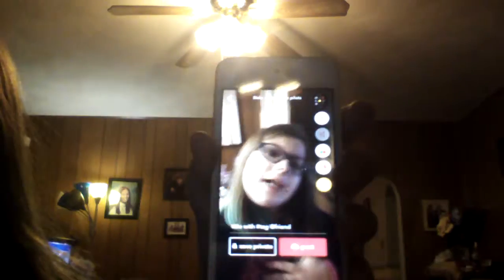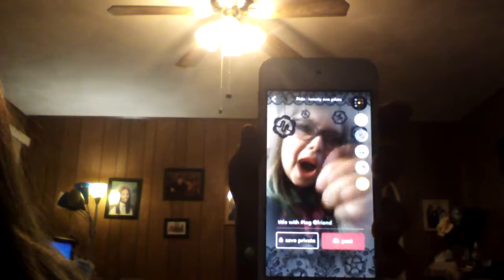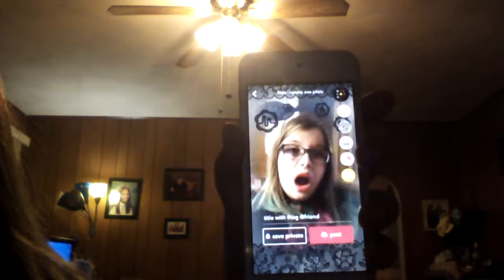How to make a music.ly!!!!!!!!!